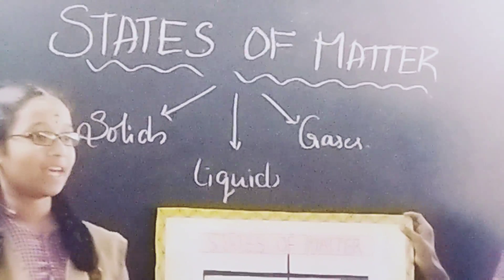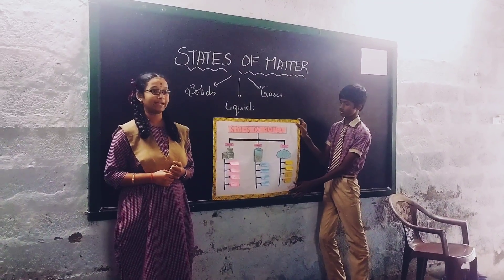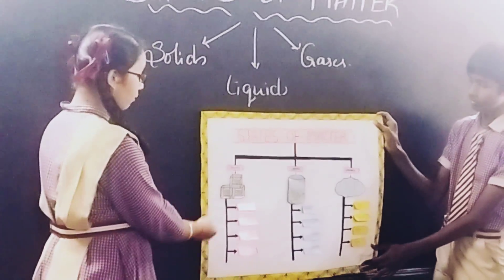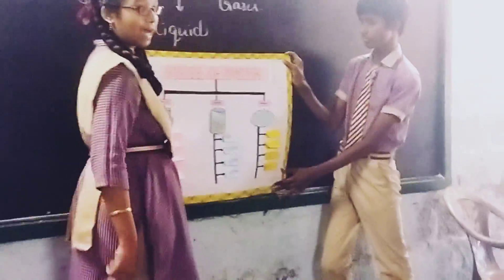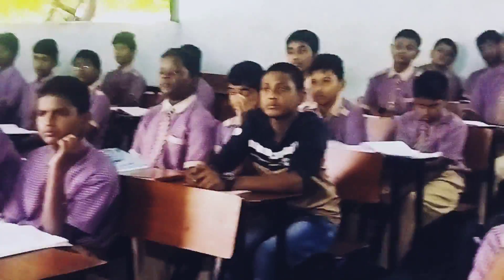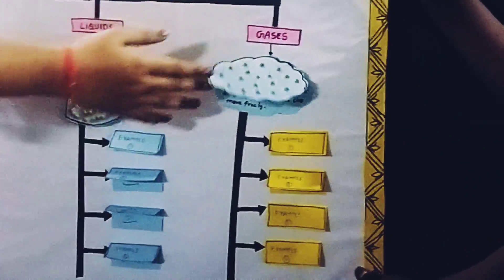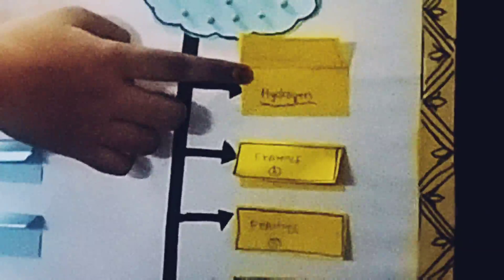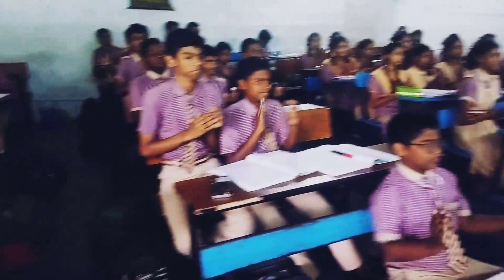Explaining science project"States of matter"by 9th student in sir arthur cotton high school,bhpm,vjd